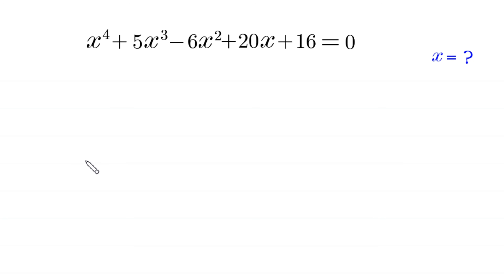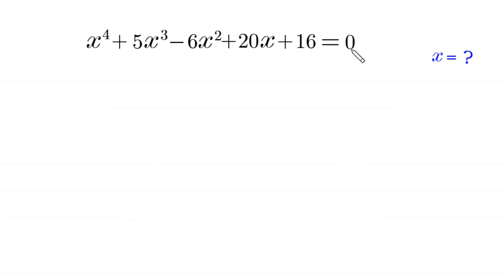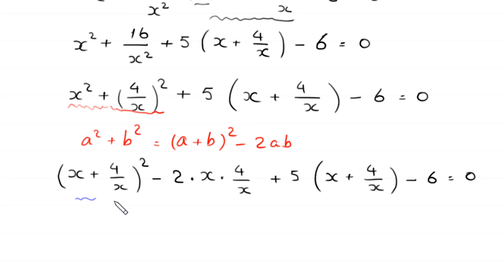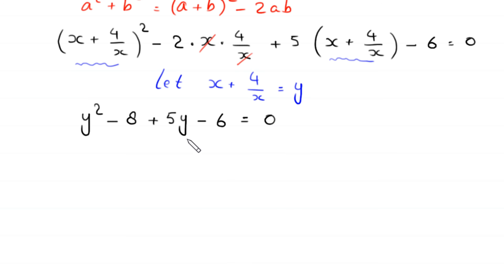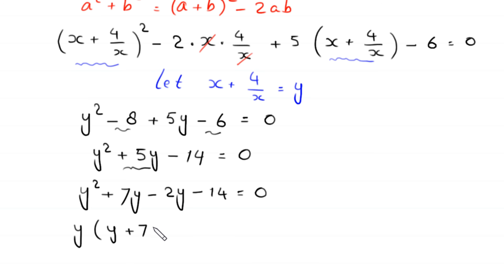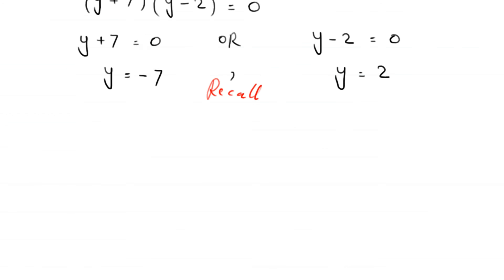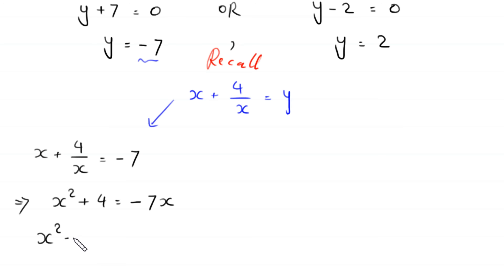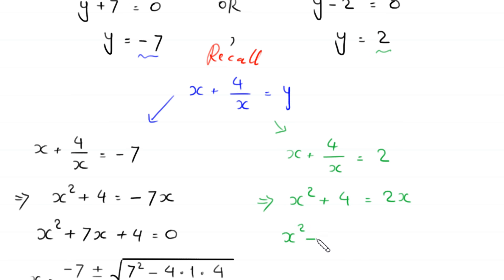A Nice Algebra Problem | Math Olympiad | Solve for x=?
math olympiad
olympiad math
math
maths
algebra
algebra problem
equation
exponential equation
a nice exponential equation
radical equation
a nice radical equation
math tricks
imo
Find the value of x?
How to solve x^4+5x^3-6x^2+20x+16=0

In this video, we'll show you How to Solve Math Olympiad Question A Nice Algebra Problem x^4+5x^3-6x^2+20x+16=0 in a clear , fast and easy way. Whether you are a student learning basics or a professtional looking to improve your skills, this video is for you. By the end of this video, you'll have a solid understanding of how to solve math olympiad exponential equations and be able to apply these skills to a variety of problems.